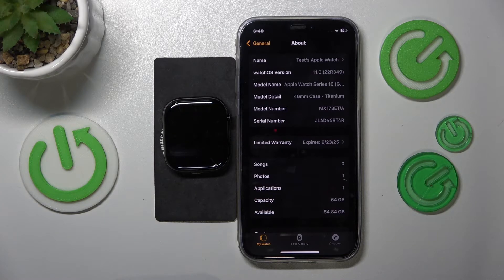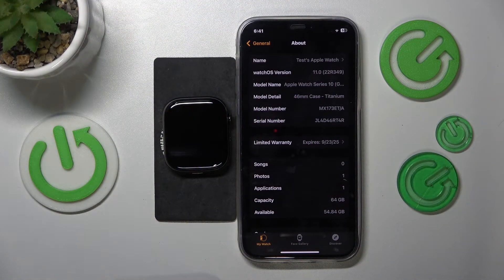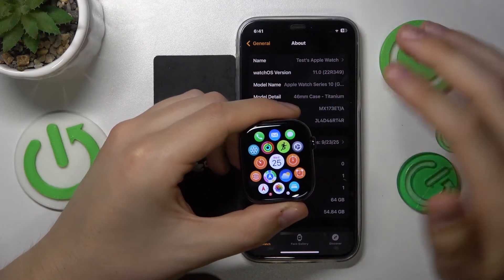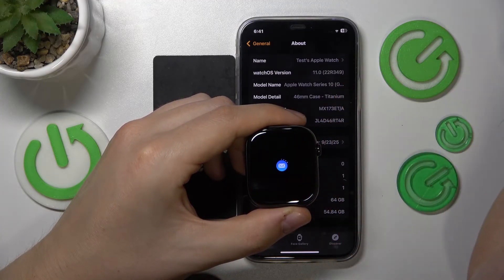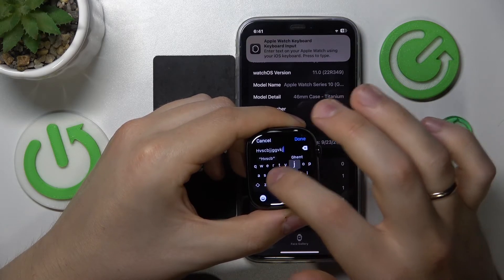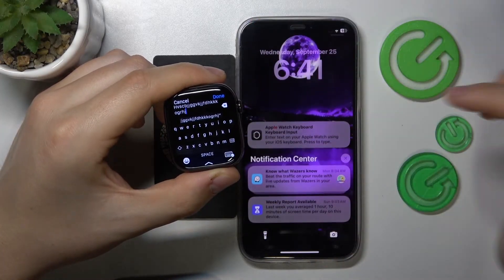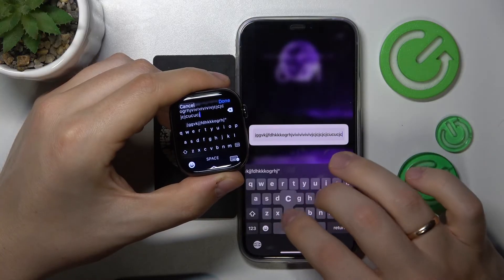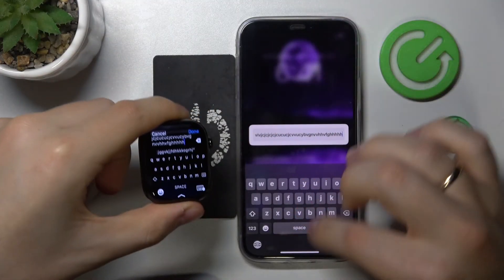How to Get Keyboard On Apple Watch Series 10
In this video, you’ll discover how to access and use the keyboard on your Apple Watch Series 10, allowing for more efficient messaging and app interactions. The keyboard feature makes it easier to respond to texts and input information directly from your wrist. We’ll guide you through the steps to enable the keyboard function, ensuring you can take full advantage of this handy tool.

How to activate the keyboard on Apple Watch Series 10?
How to enable text input on Apple Watch Series 10?
How to access the keyboard feature on my Apple Watch Series 10?